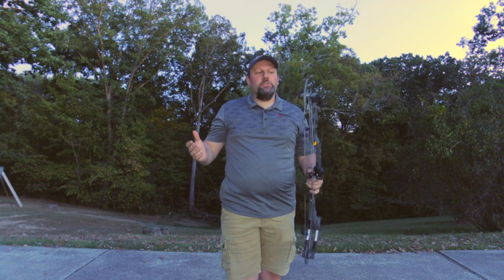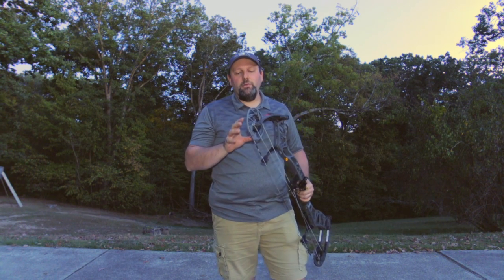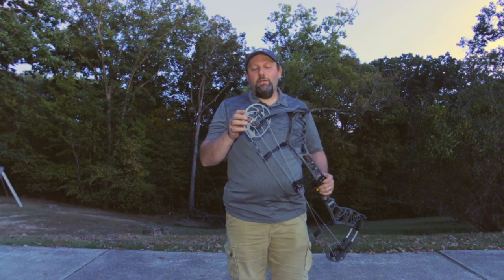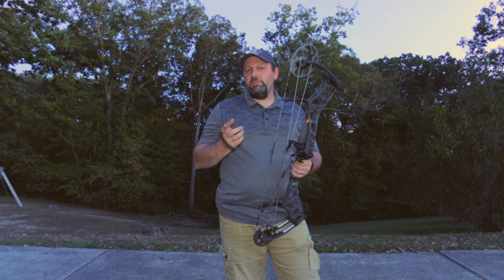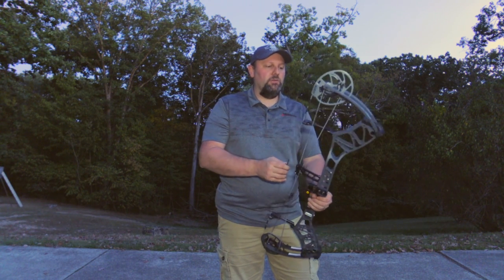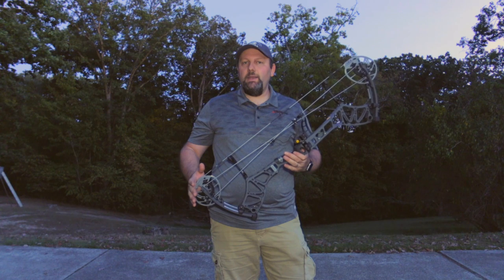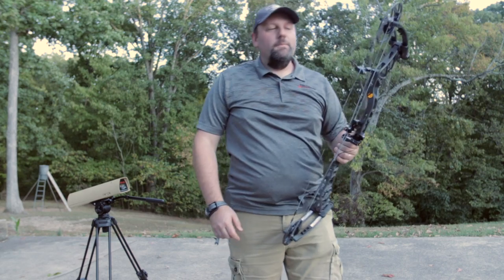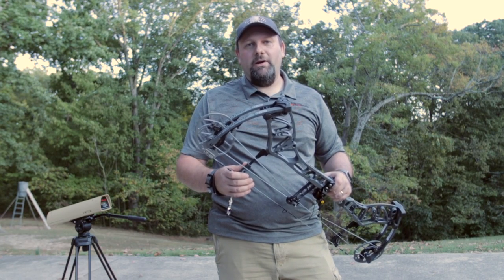Bear Archery 2020 STATUS EKO First Look Test Review by Mike's Archery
Quick test review of the new Bear Archery 2020 Status EKO showing off it's Specs and features.

Bear Archery Legend Series Status EKO
Specs.  $999.99 MSRP
344 FPS
4.3 lbs Weight
6" Brace Height
33" Axle to Axle
Draw Length 26"-30"
75%-90% Letoff adjustment on EKO Cam
Available in 45-60lb or 55-70lb max weights
Bow comes with Contraband Strings Featuring BCY X99 string material, braided Halo servings and speed nocks
5 color options
Realtree Edge
Veil Alpine
Veil Stoke
Iron
One Nation Midnight